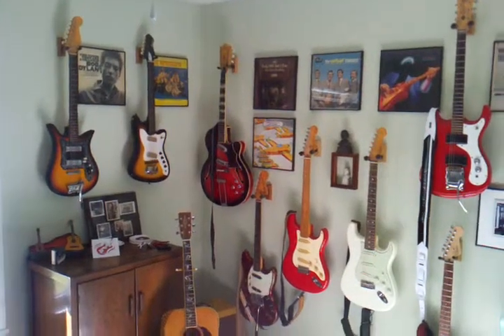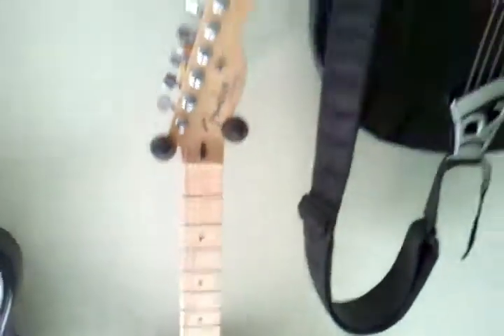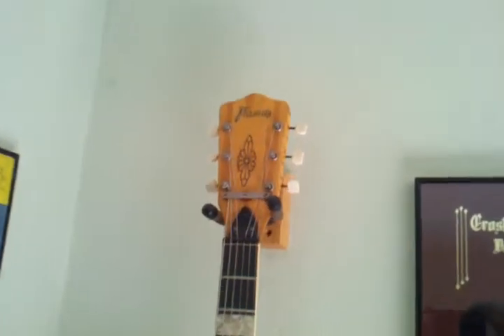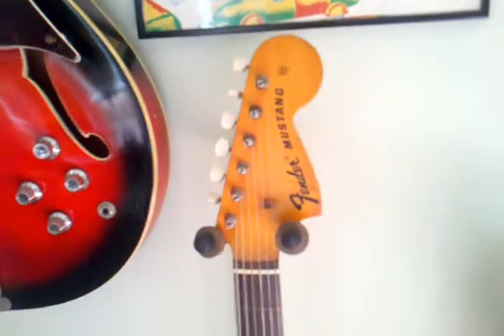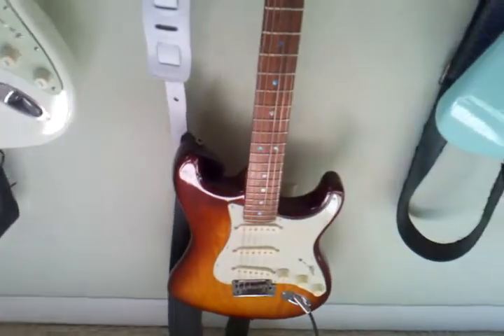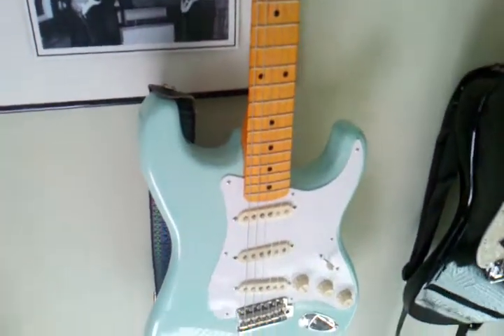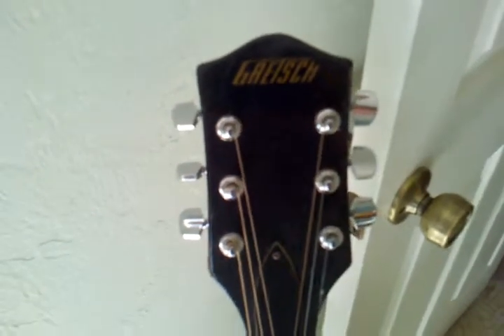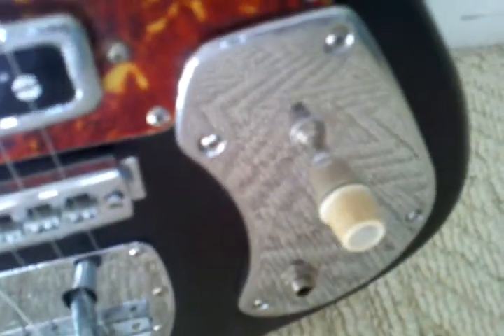Guitar Collection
About four of these guitars were ones that I bought new, but all the others were found at garage and estate sales over the past 3.5 years. Loads of fun looking for them, and have met some wonderful people.